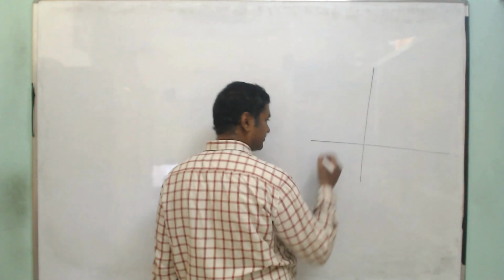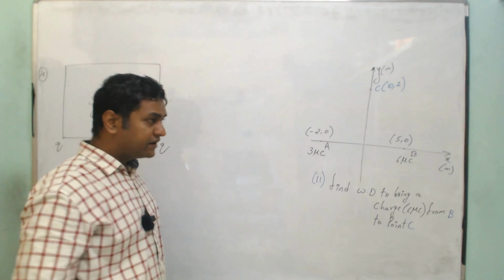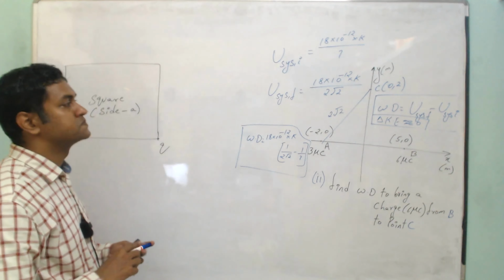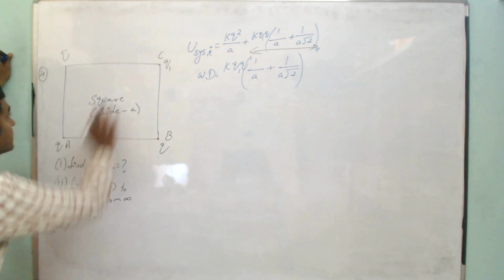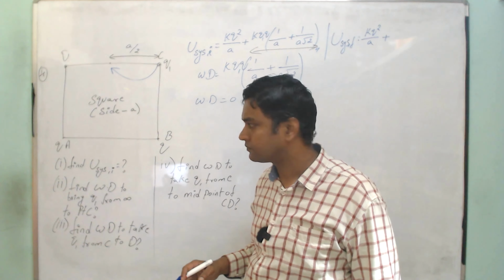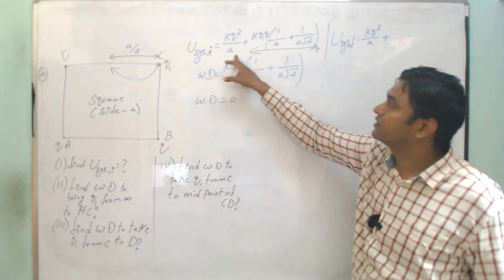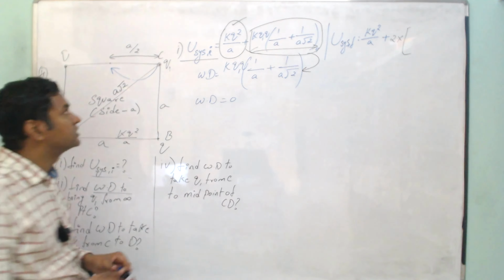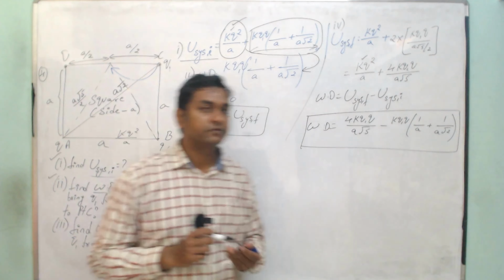PROBLEMS ON WORK DONE ELECTROSTATIC POTENTIAL ENERGY - 2 || IIT JEE ADVANCED || JEE MAINS || NEET UG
Hello Guys,
In this lecture we have solved problems on the ELECTROSTATIC POTENTIAL ENERGY of a 2 point charge and multiple charge system. The details of the each and every step is very important. Also, I have discussed understanding of  WORK - POTENTIAL ENERGY and its applications.
GO THROUGH THE ENTIRE VIDEO AND PRACTICE IT TWICE FOR BETTER CONFIDENCE.